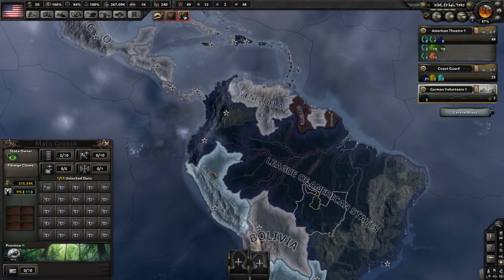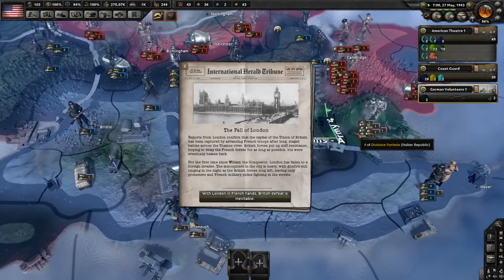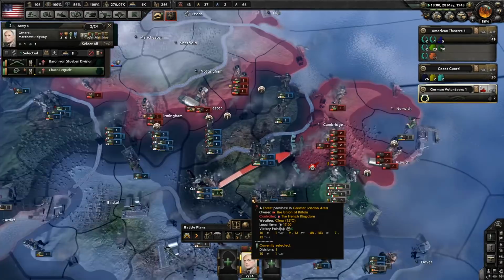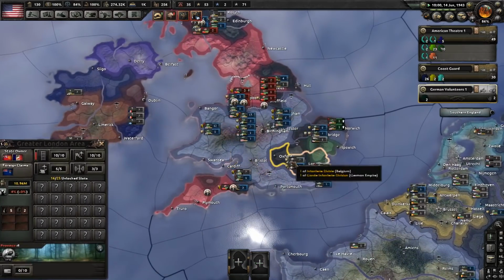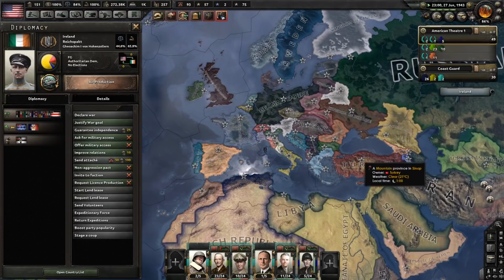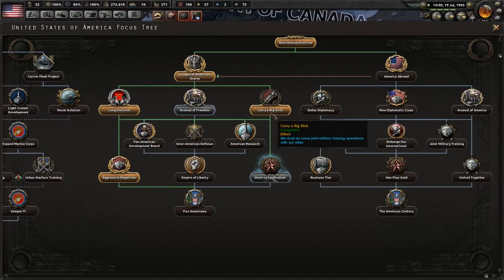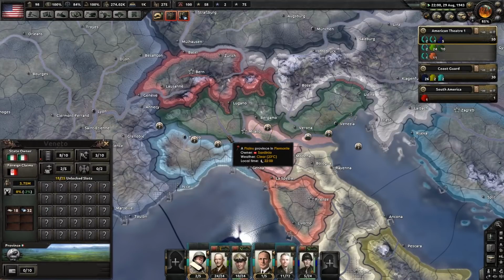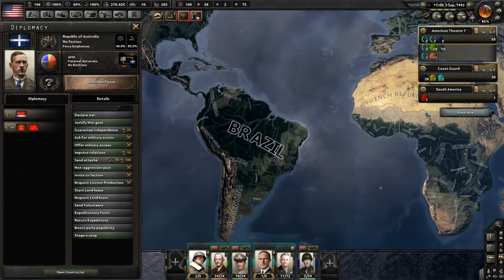End of the Weltkrieg [Hearts of Iron IV: Kaiserreich 0.8: American Union State] Ep. 22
It's finally over time to brings the boys home

Hearts of Iron 4: Waking the Tiger.

Kaiserreich mod Alpha 0.8 Divided States:

Kaisereich is a mod that asks the question, what if Germany won WWI. In divided states, the United States of America is destined to fall apart from the constant economic and social tension that has plagued the country since the end of the Weltkrieg. The Combined Syndicates of America wish to break the chains of capitalism, the American Union State wish to bring back the confederacy, Douglas MacArthur is planning a military coup, and the bureaucrats of the Pacific may be the last bastion of Democracy on the continent. I will play as Huey Long of the AUS, Sharing the Wealth and making every man a king